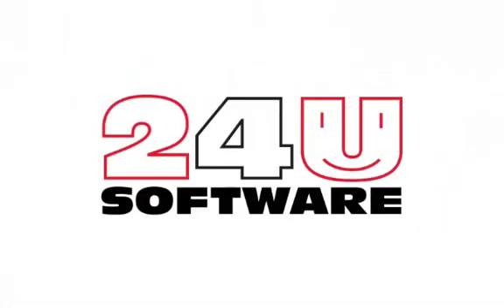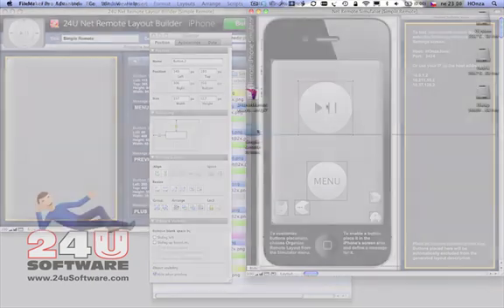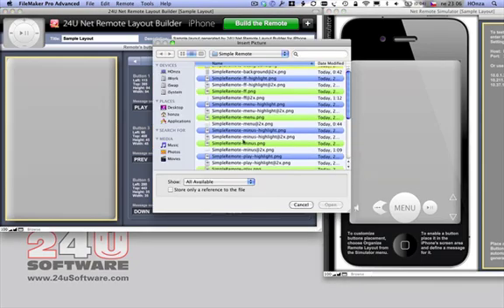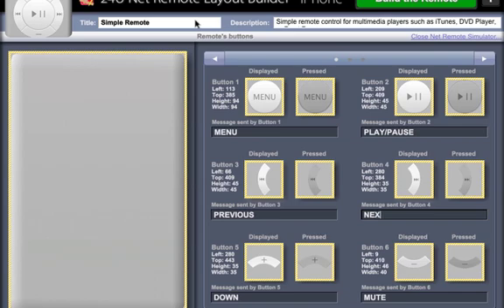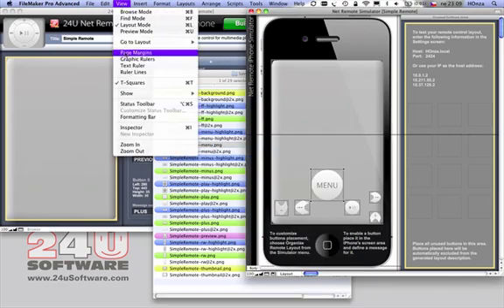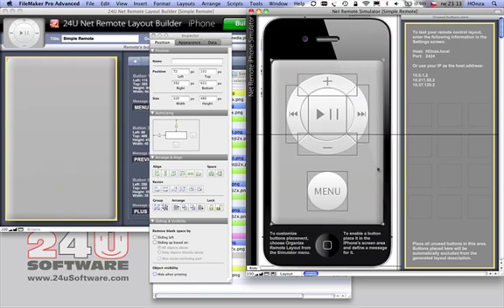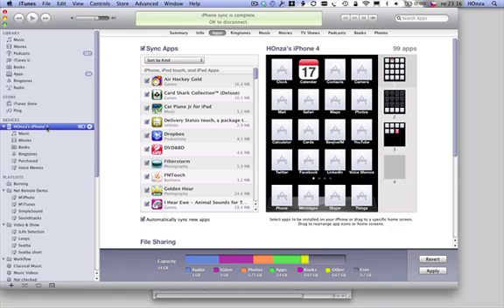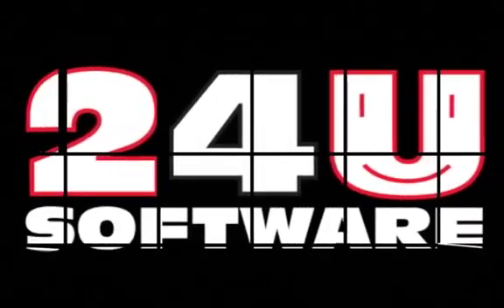24U Net Remote Layout Builder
Learn how you can easily generate your own custom layouts for 24U Net Remote using 24U Net Remote Layout Builder.

This FileMaker solution (created by Nick Mokiatos) lets you import your remote control graphics, position your buttons using the FileMaker Pro's native layout editing features, and export a functional layout definition for 24U Net Remote